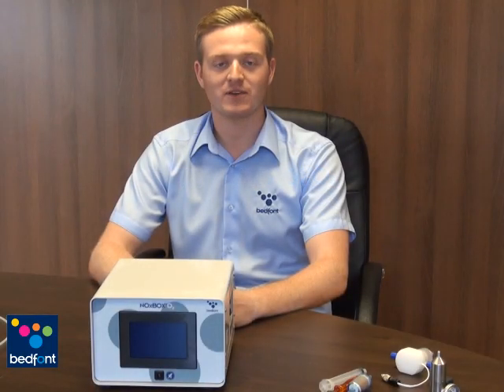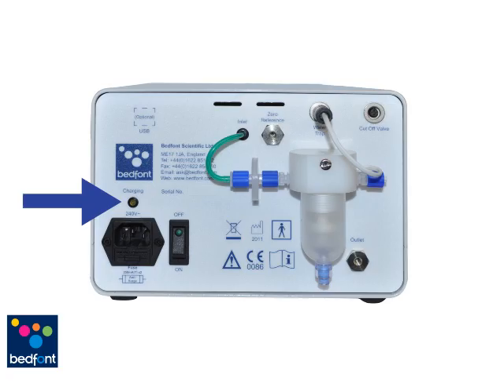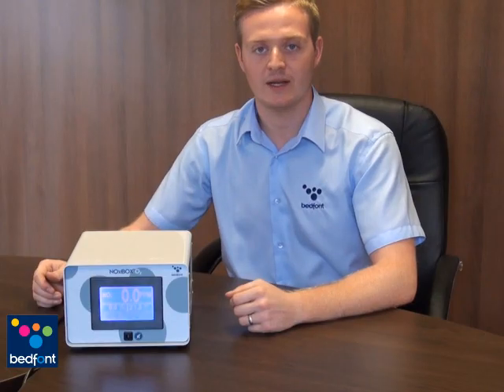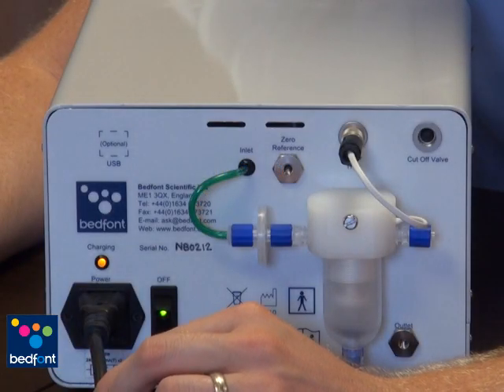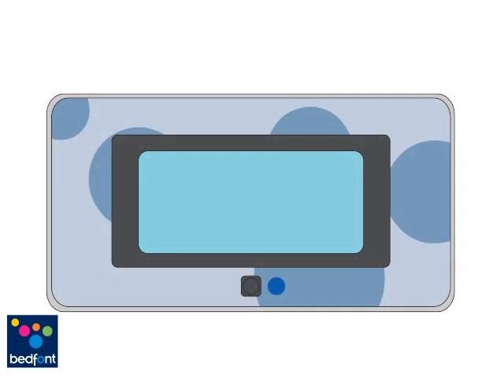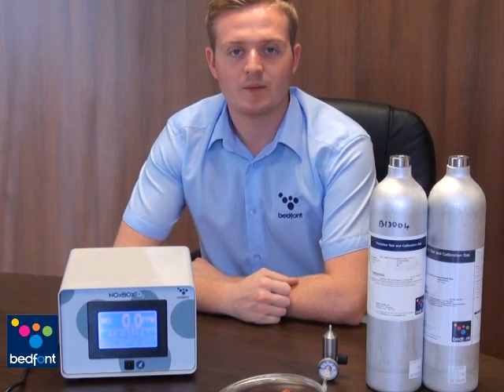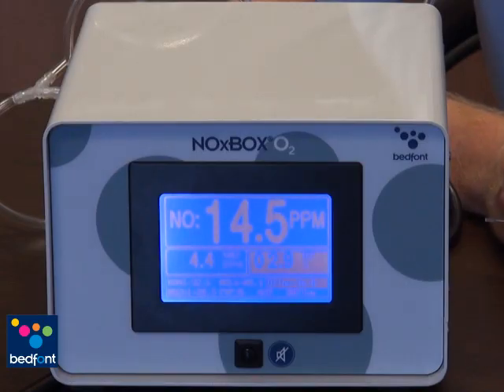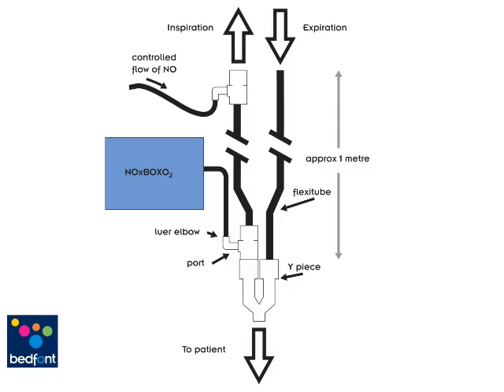NOxBOX®O2 Use, Calibration, Connection to a Ventilator Circuit and Commissioning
Still in need of further information about the Bedfont? to find out more!